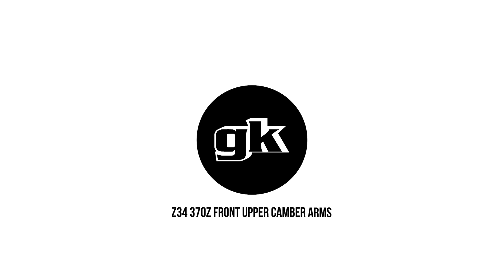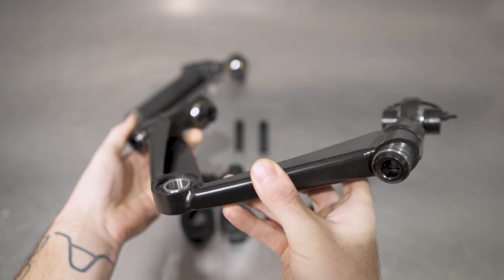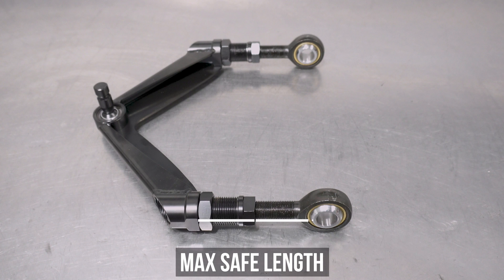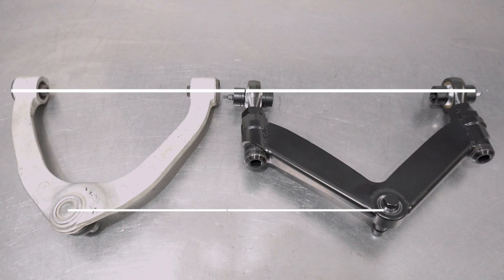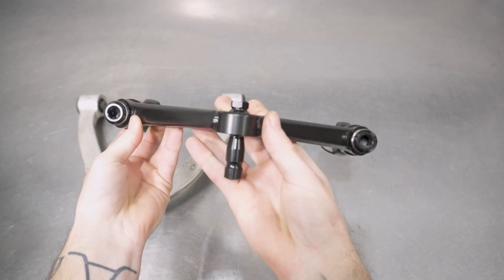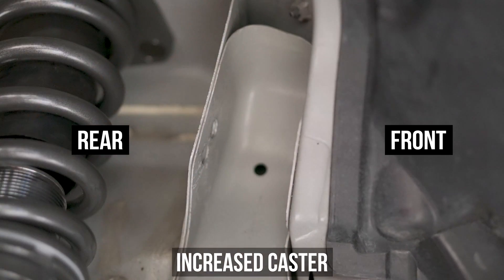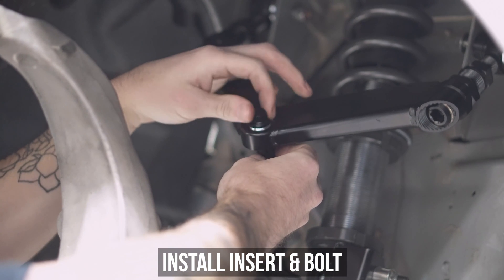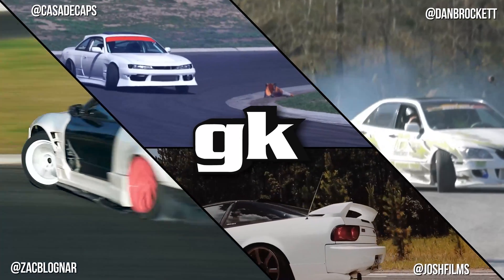Gktech Z34 370Z Front Upper Camber Arms - Install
The GKTECH Z34 370z Front Upper Camber Arms (FUCA's) are used to adjust the front camber or caster. When you lower your car negative camber is introduced which reduces the contact patch of your tires and thus available traction. Our front upper camber arms will get this issue sorted!

These arms are a direct replacement of the standard arms and allow for negative 1-7/8" (-47mm) through to plus 3/4" (+18mm) of adjustment compared to the OEM arm. On a stock lower arm we have seen camber as low as -7.0 degrees of camber and as high as +0.7 degrees!

As a completely unique design we have made it possible to adjust caster, by using stackable shims it allows you to further increase adjustment by + or – 1 degree of caster.

These arms have been CAD designed, FEA tested, they are laser cut from high strength steel, are TIG welded and to finish the arms off they're E-coated (electrophoresis coating) for rust prevention.

The arms feature high misalignment PTFE lined rose/ heim joints, that we use in all our suspension arms, that are a common size bearing that can be found at your local bearing supplier, or if you need we do have them on the shelf.

We also include dust boots to keep the bearings protected.

- Adjustable on car without the need to remove the arm constantly adjusting
- Lightweight design
- High misalignment PTFE lined common size bearings
- CNC Laser cut from high strength steel with CNC machined ends.
- CAD designed, FEA tested and TIG welded
- Balljoint/ Inner wheel well clearance

Vehicle Compatibility:
- Nissan Z34 370z
- Infiniti G37
- Nissan V36 Skyline

Timecodes
0:00 - Intro
0:14 - Unboxing
0:24 - Features
1:24 - OEM FUCA Removal
1:53 - Min & Max Adjustment
3:55 - OEM vs Gktech Comparison
4:15 - Directional Disclaimer
4:43 - Top Bolt Removal
4:54 - Caster Adjustment
5:29 - Install
6:34 - On Car Adjustment
7:12 - Outro

Zac/ZACBLOGNAR
Dan/DANBROCKETT
Josh/JOSHFILMS
John/CASADECAPS